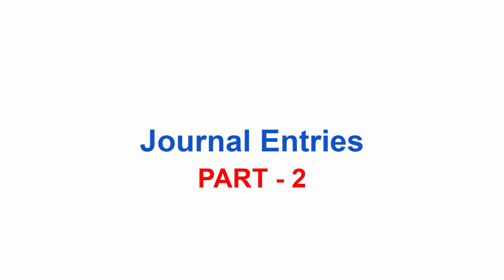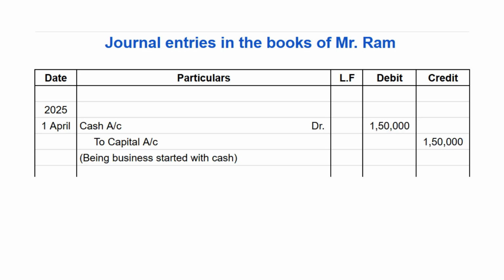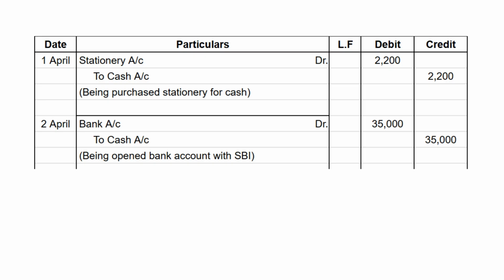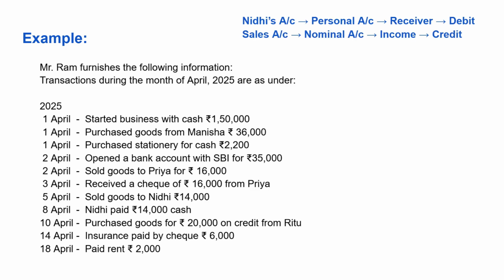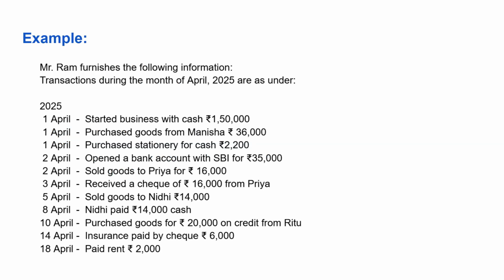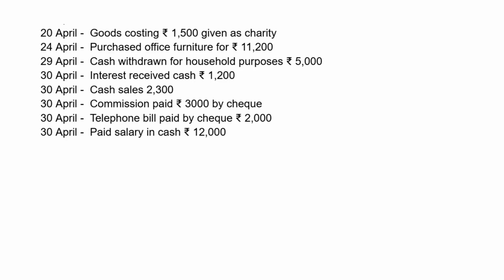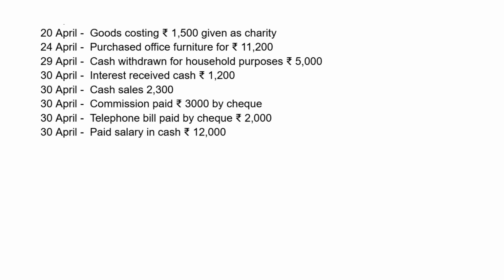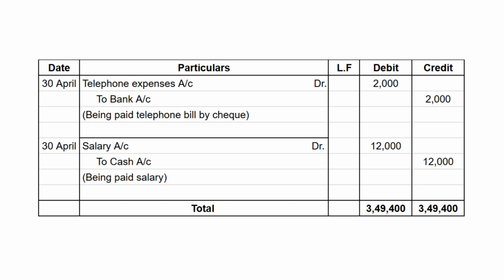Journal Entries Step-by-Step | Journal Problems Solved | Class 11th & 12th accounts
Learn Accounting Basics to Advanced Concepts in simple language.
Our videos cover Class 11 Accounts, Class 12 Accounts, PUC, B. Com, M. Com, BBA, CA Foundation, CMA, CS, and Accounting for Beginners.

What you’ll find on this channel:
-  Accounting Basics explained step by step
-  Journal Entries, Ledger, Trial Balance, Final Accounts
-  Important Accounting Formulas and Shortcuts
-  Practical Accounting for Students & Business Owners

journal entries accounting
accounting principles chapter 1
accounting basics
accounting for beginners
accounting chapter 1
accounting
basic accounting chapter 1
accounting interview
Accountancy
accounting
lecture
bcom
bba
ca
12th
11th
cafoundation
cs
mcom
finance
mba
ca inter
bcom
puc